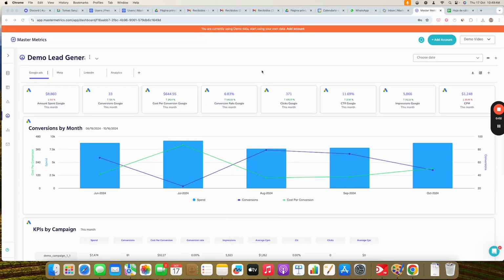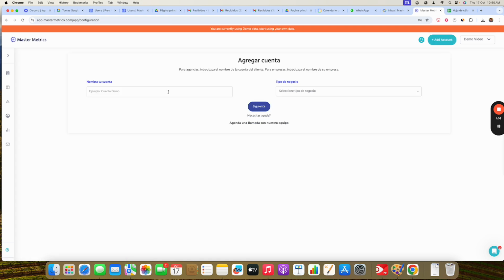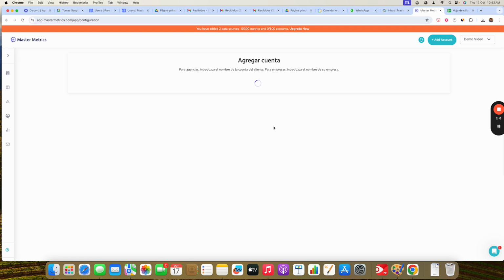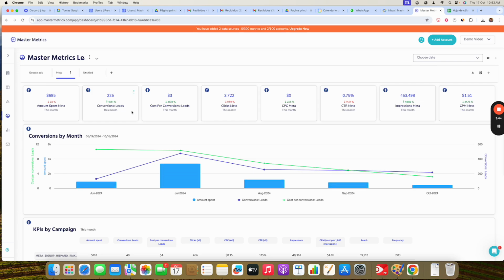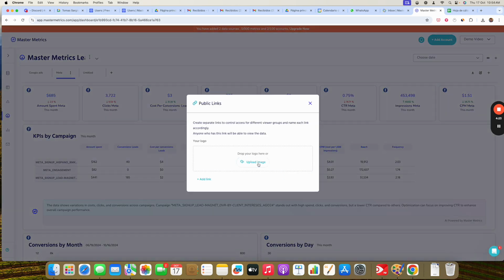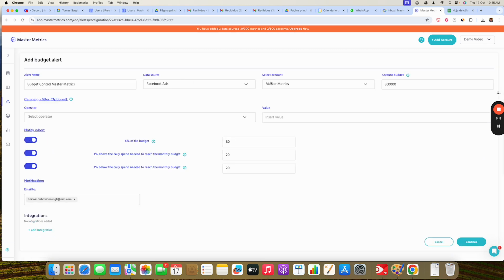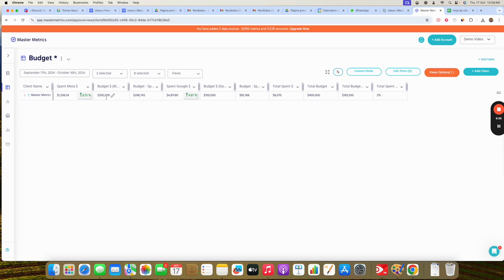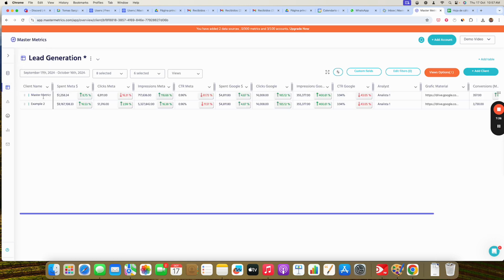Master Metrics - Getting started